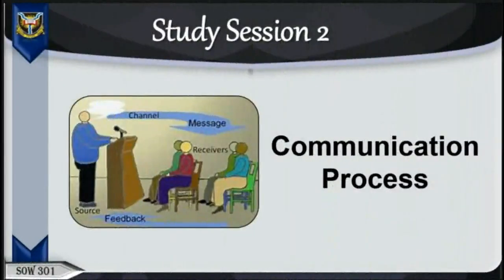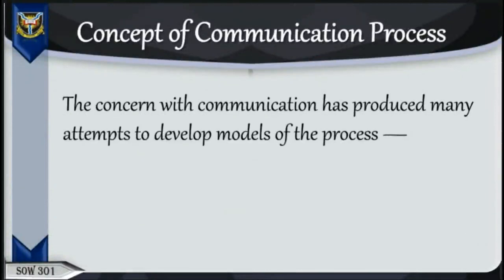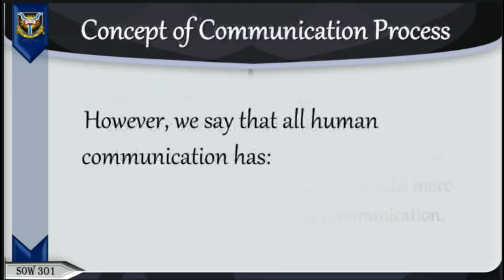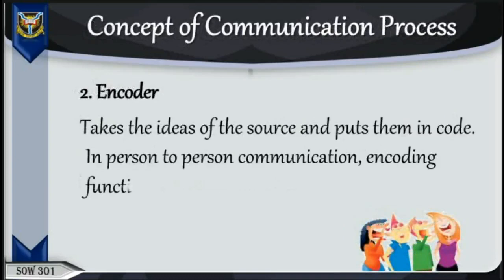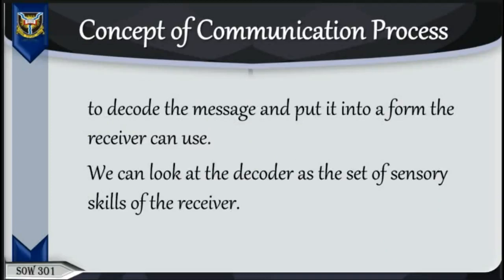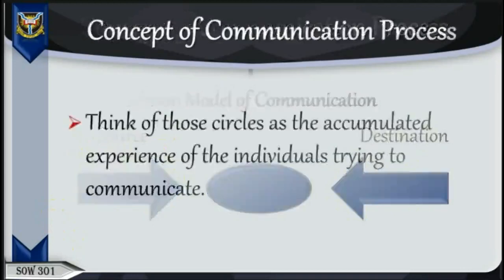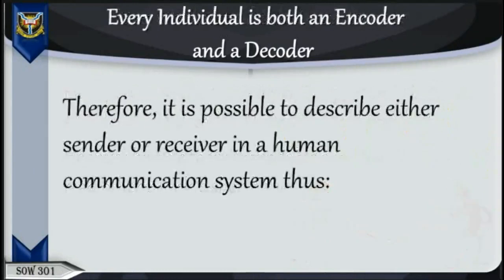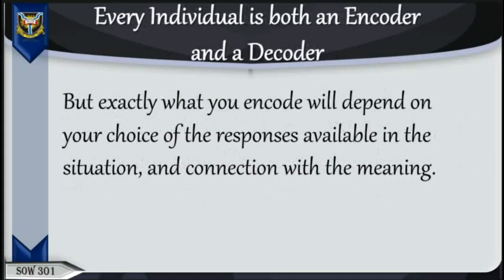SOW 301 STs 2